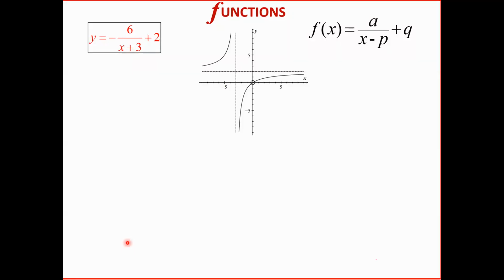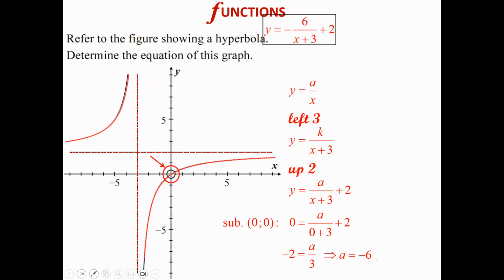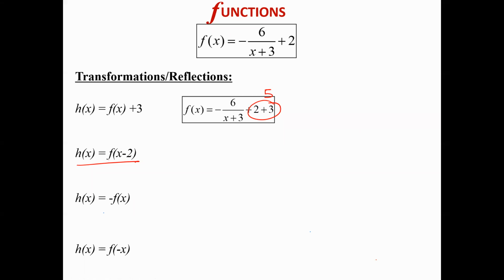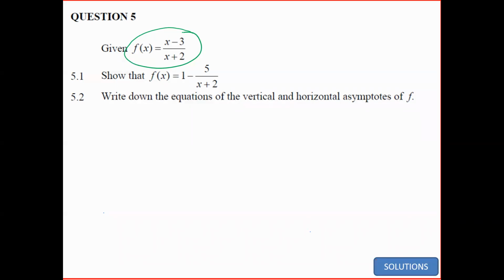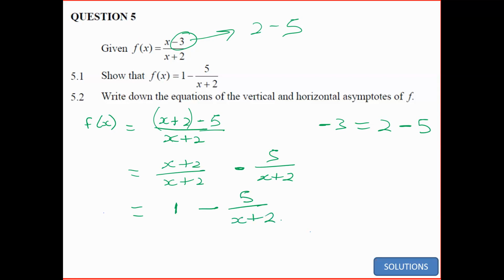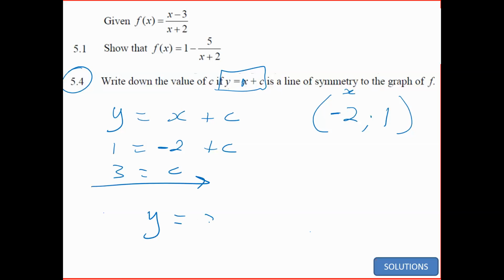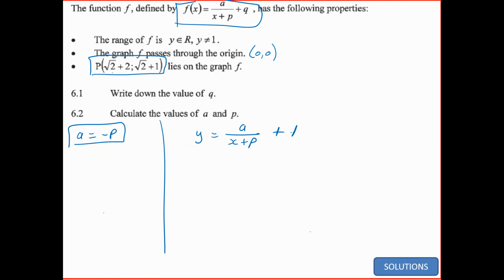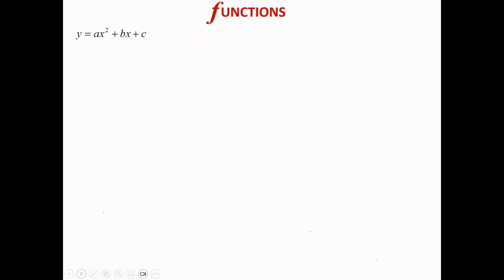Gr 12 Functions S1